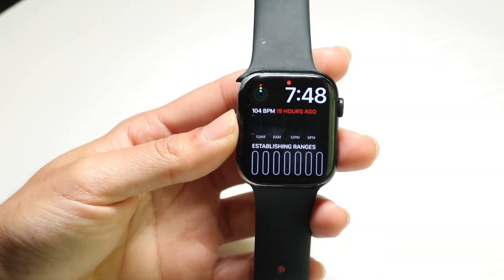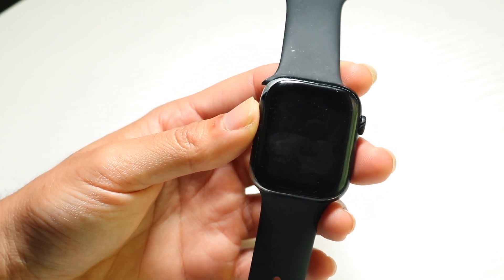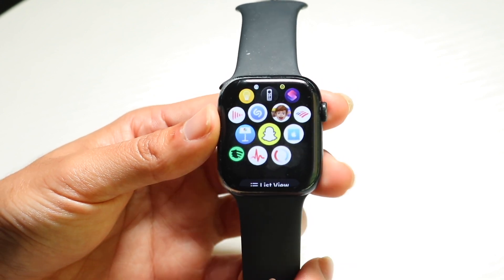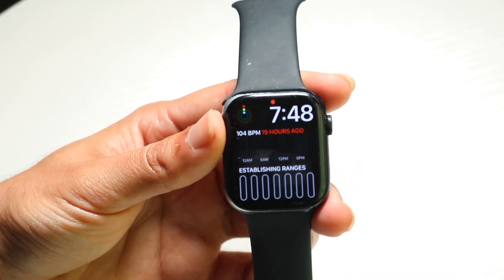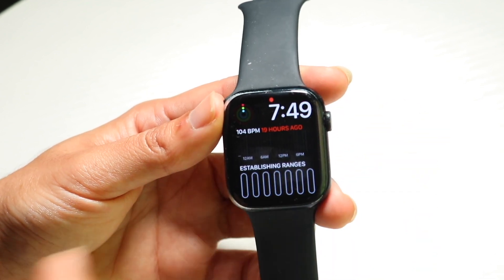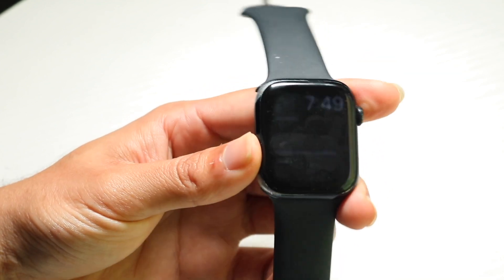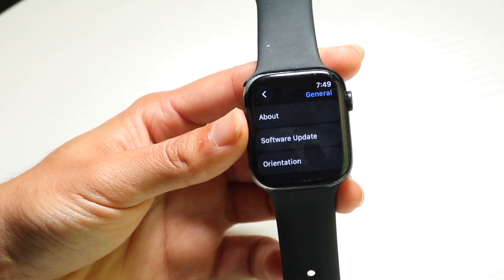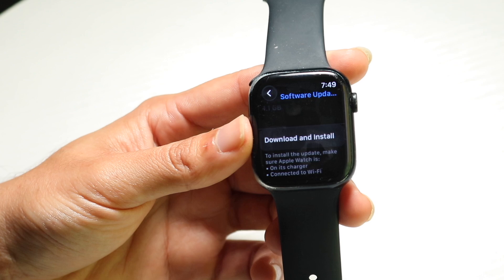How To FIX Battery Life On Apple Watch! (WatchOS 26)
Here is exactly How To FIX Battery Life On Apple Watch! (WatchOS 26)